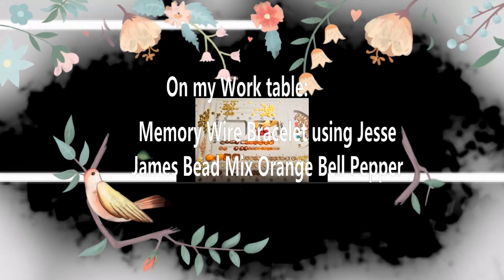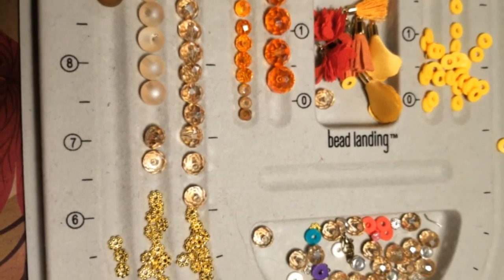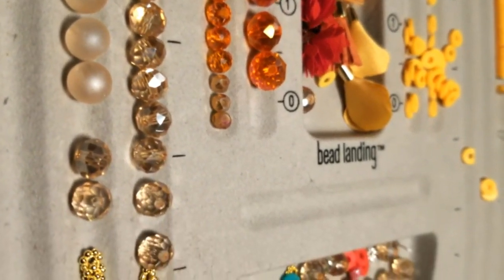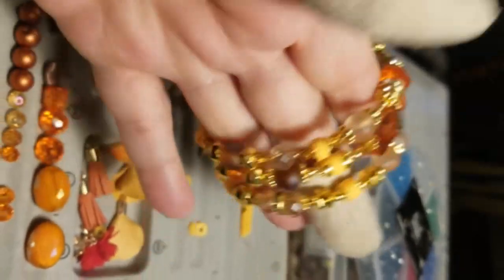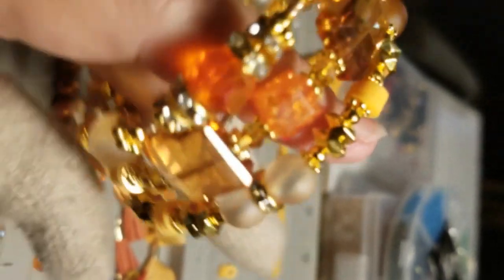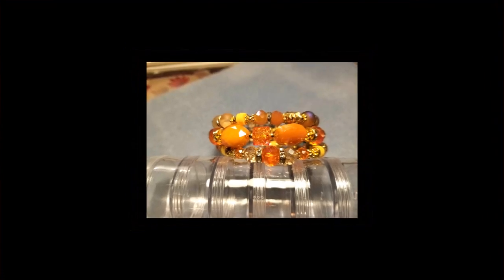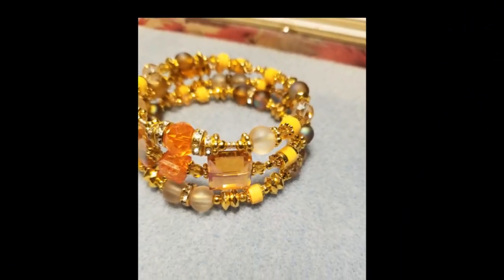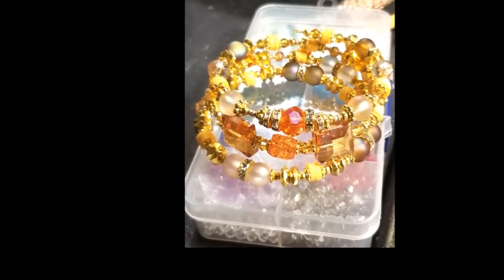Orange Bell Pepper Jesse James Bead mix Memory Wire Bracelet 0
Today I am working with the Jesse James Bead Mix "Orange Bell Pepper" and making Memory Wire Bracelets.  I just love the colors in this mix. I have added Coco frosted glass beads and white champagne frosted glass beads with yellow Heishi beads and my own spacer beads. Hope you enjoy this short . I loved making them.
Kathryn
circleartdesigns